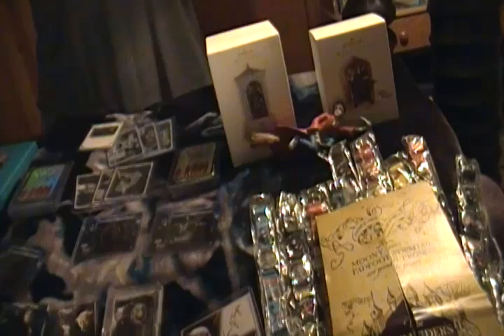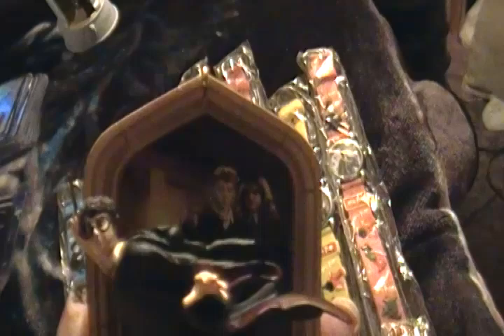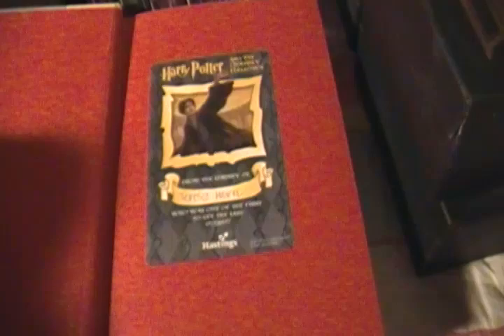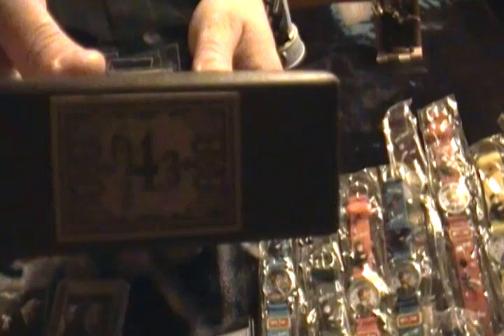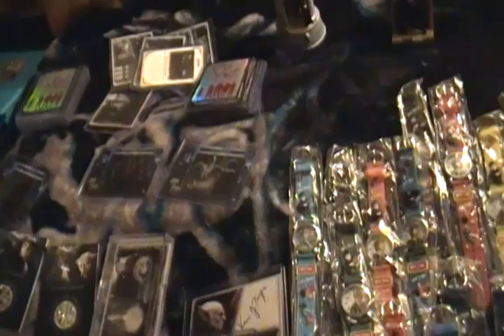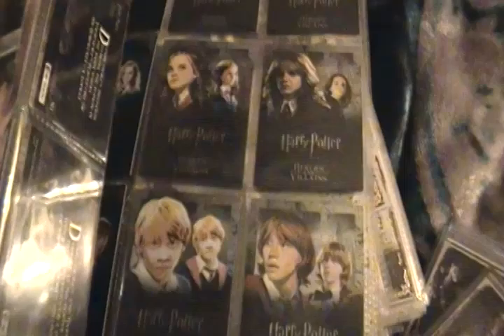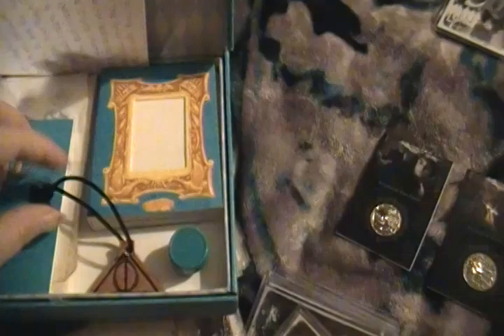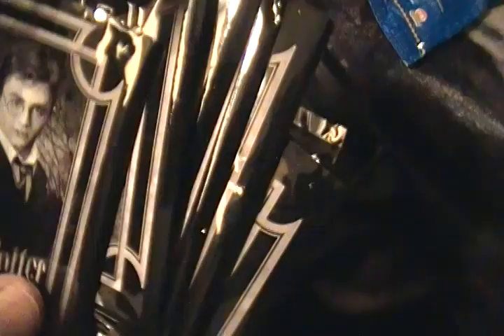tripod's entry to hambeau's wizard wand giveaway.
thanks to hambeau for hosting the contest and thanks to everyone for your support.  cross your fingers folks... if its too long skip to the last minute.  now thats dedication...